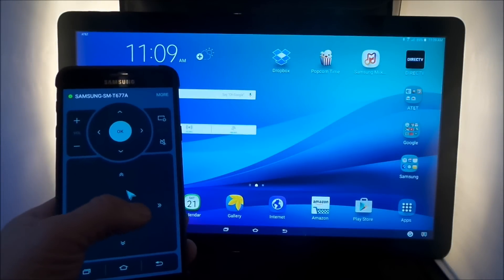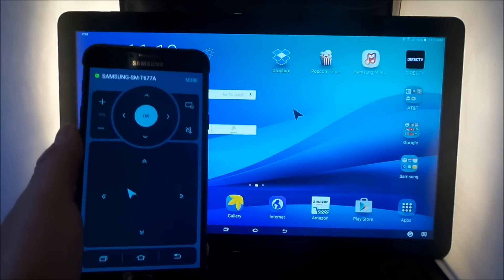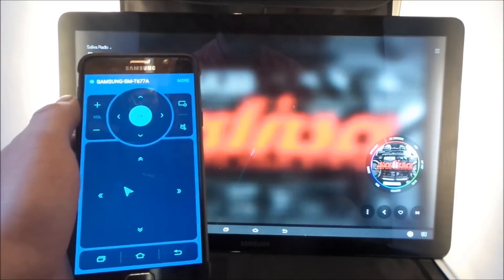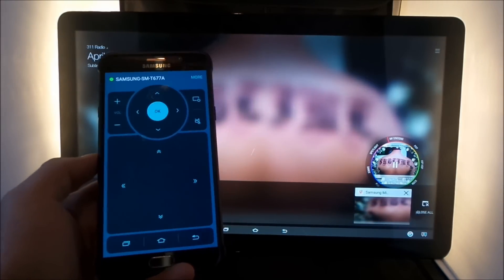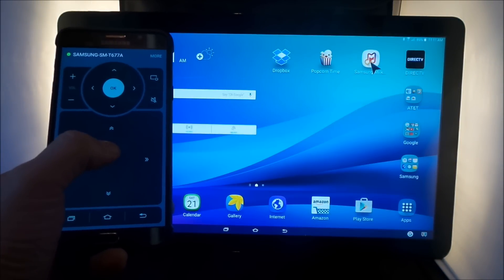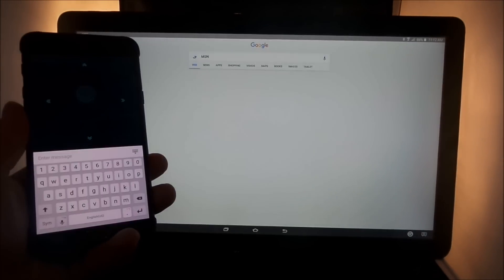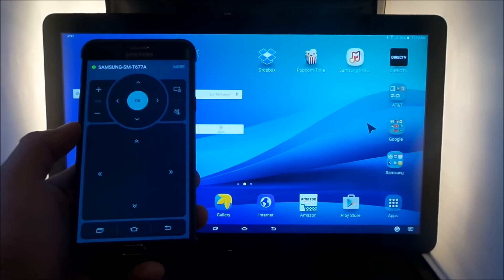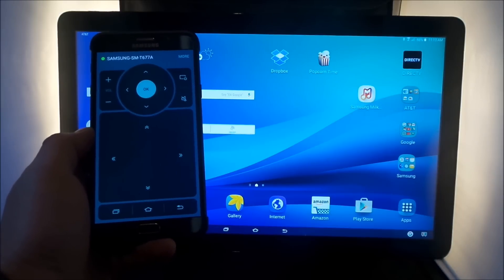How To Use The Samsung Galaxy View Remote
This is such an amazing application and written well. This helps navigate and interact with your Samsung Galaxy View tablet. Toggle Volume, pages, scrolling and cursor movement.
MULTI TOUCH - using 2 fingers you are able to pinch to zoom.